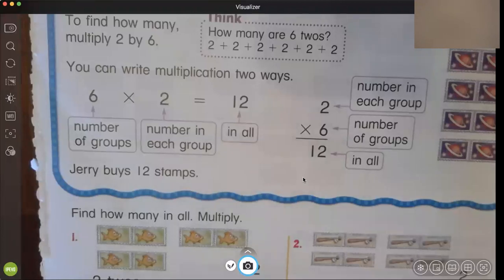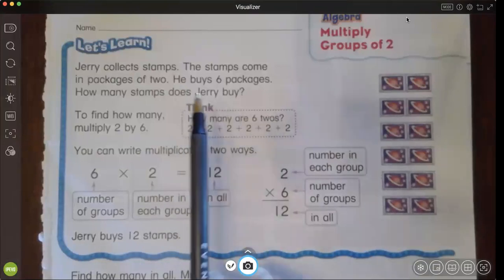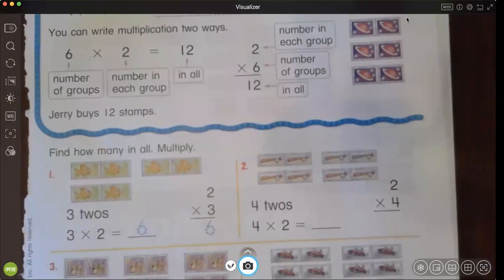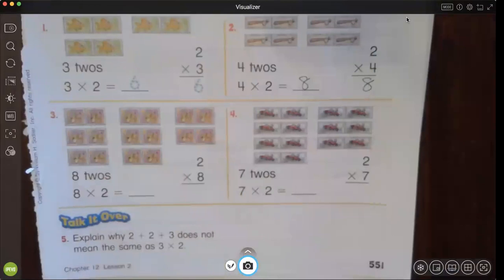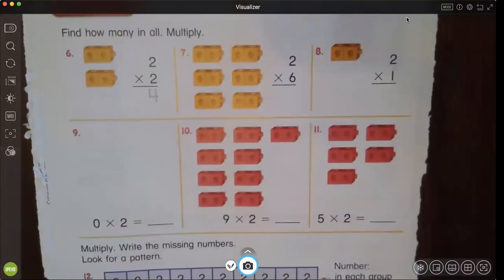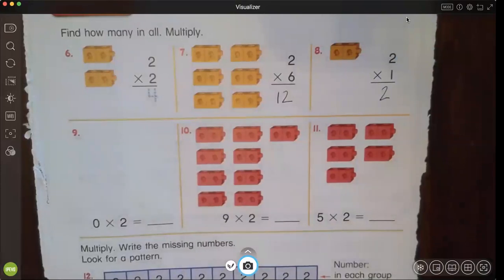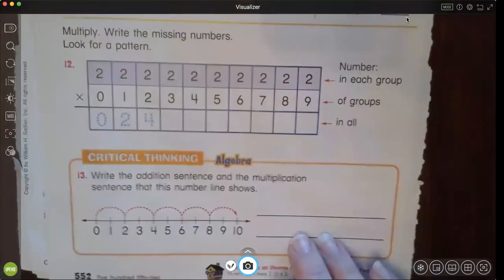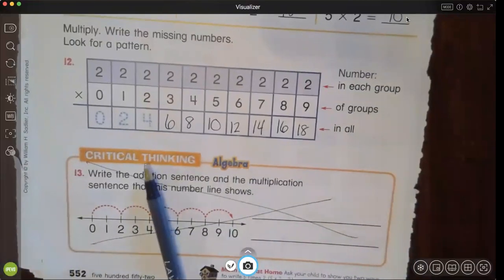Chapter 12 Lesson 2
Students should watch this video after watching the lesson 1 video.